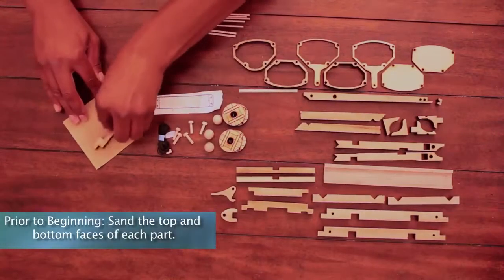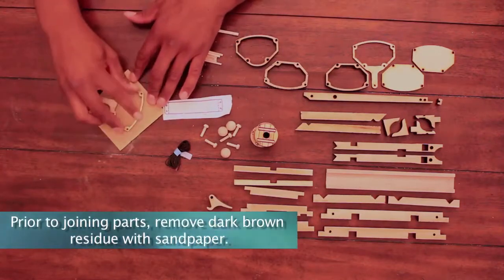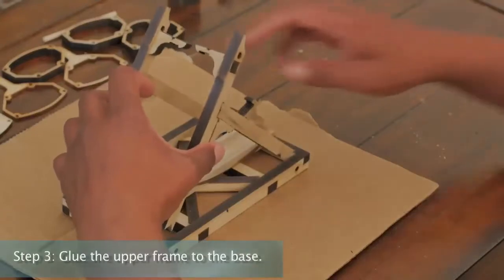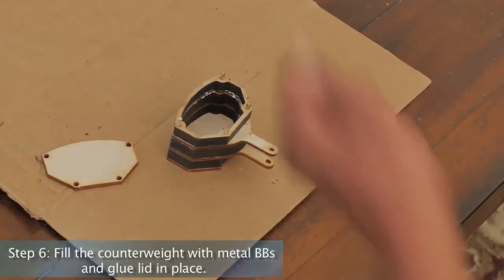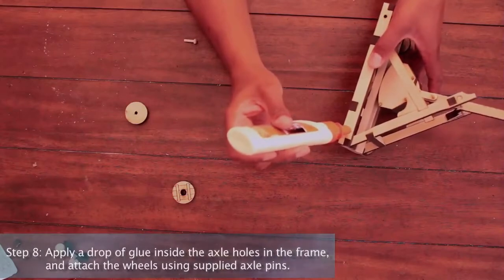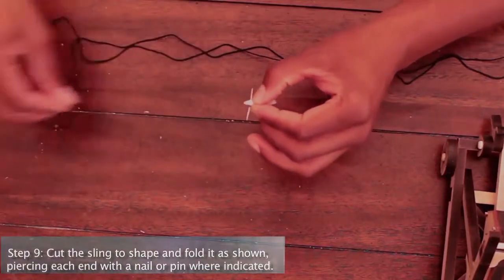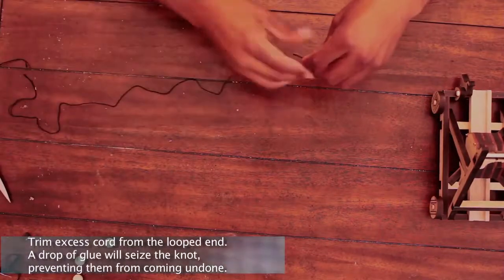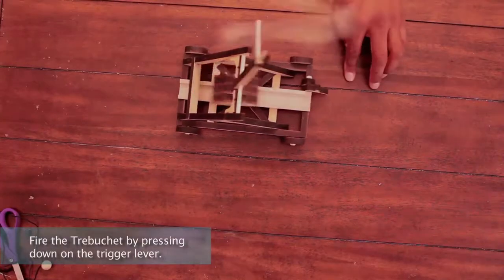How to build the ABONG trebuchet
Step by step video instructions to build the ABONG trebuchet ket.